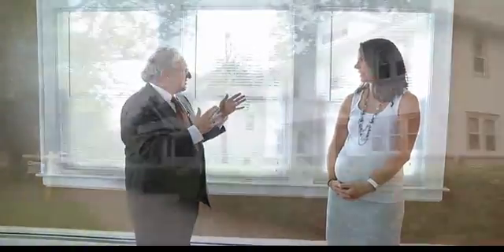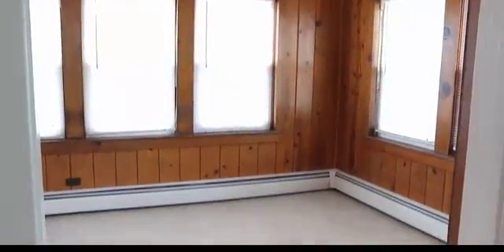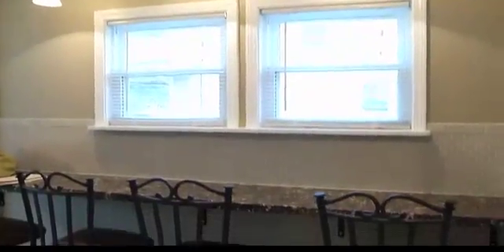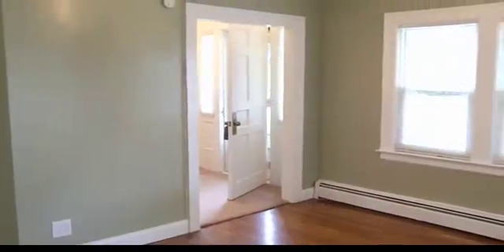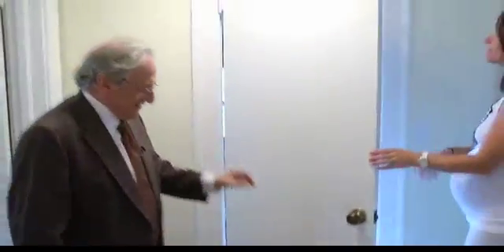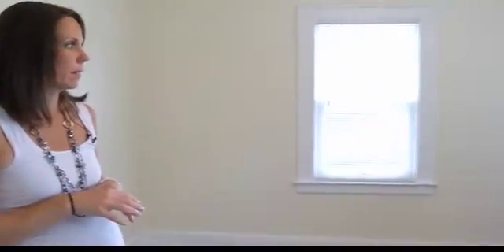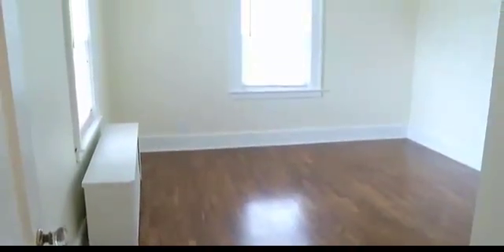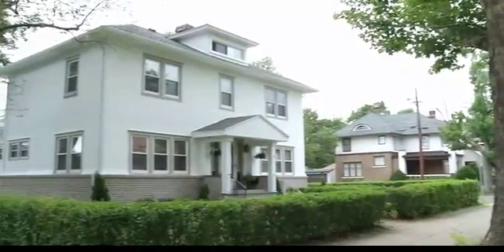MLS#199974- 89 Grand Boulevard Johnson City, NY 13790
Gorgeous West Side Victorian completely remodeled and move in ready! Brand new kitchen with cherry cabinets and SS appliances. Huge DR and LR w/gorgeous FP,  large bedrooms w/ original hardwoods, porcelain tile, all new carpet, replacement windows, new roof '14, new HWH, freshly painted inside and out. Attic can be used as bedroom. Come and see this gorgeous home and make it your own!